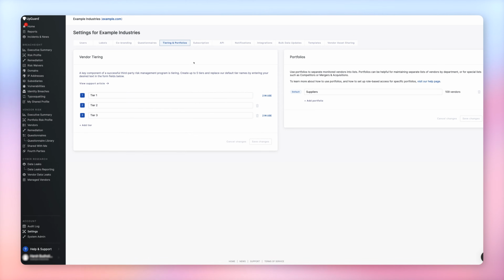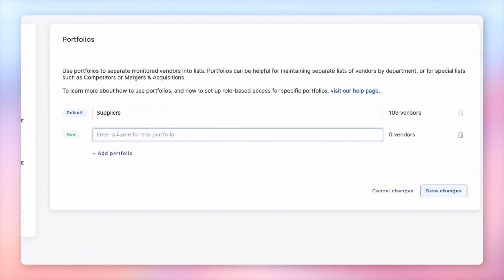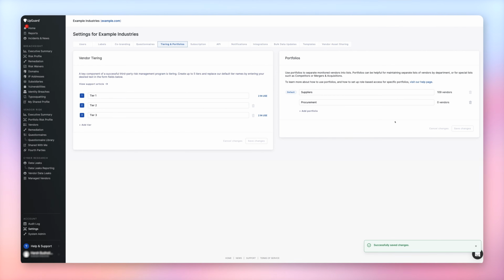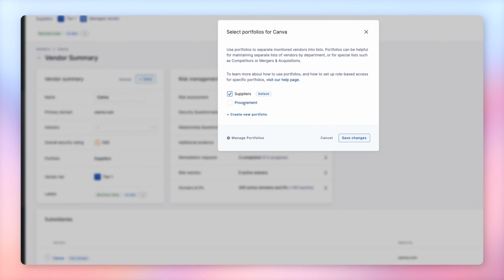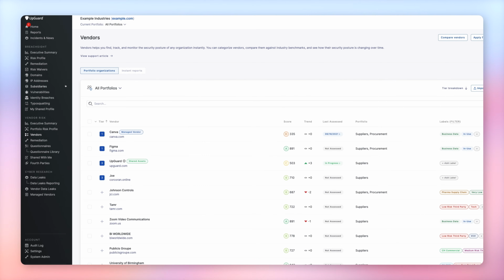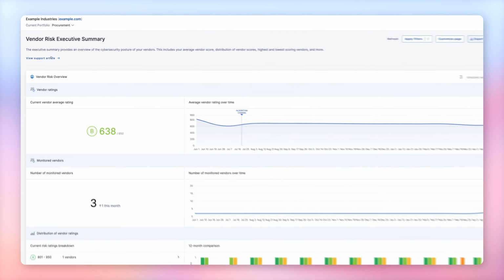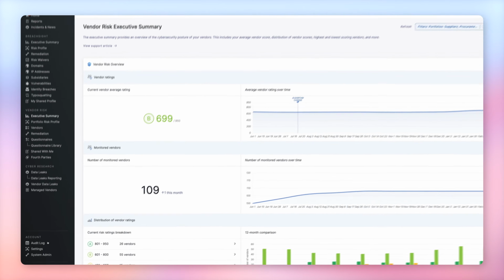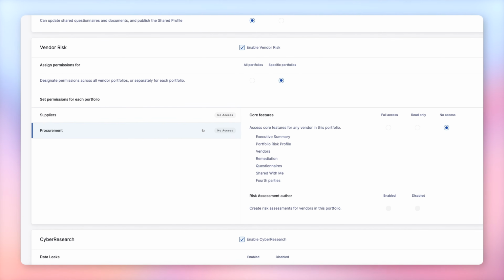UpGuard Vendor Portfolios Demo // Harsh Budholiya, Product Marketing Lead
Learn from UpGuard's Product Marketing Lead, Harsh Budholiya, as he introduces you to UpGuard's new Vendor Portfolios feature.

Vendor portfolios provide security teams greater control over user permissions by giving them the ability to define access to all or selected portfolios for each user on the platform based on their role in the organization.

CHAPTERS:
00:00 // Introduction
01:25 // How to set up Vendor Portfolios
03:07 // Summary